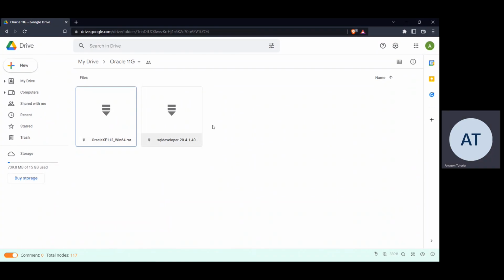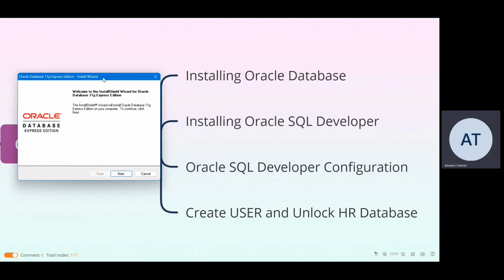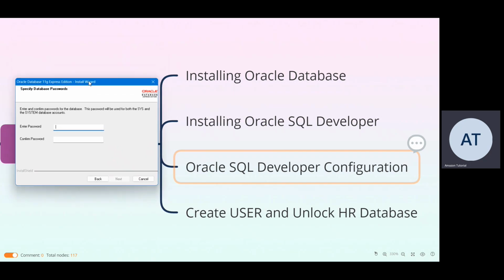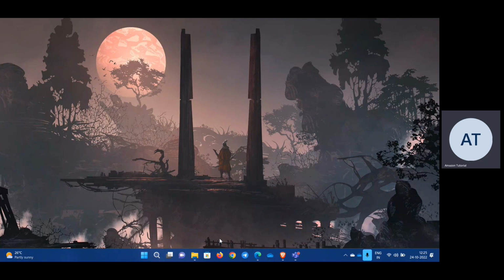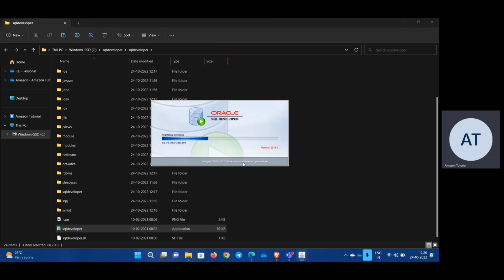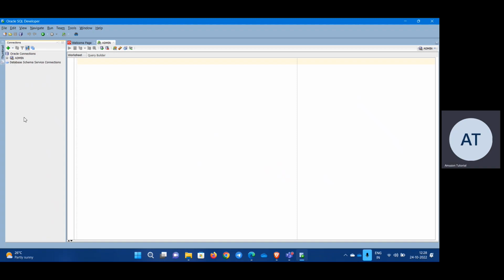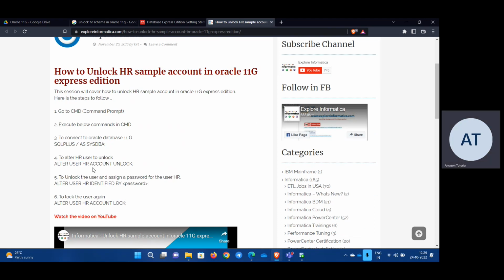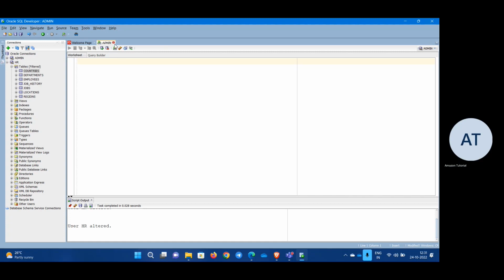How to Install Oracle 11g and SQL Developer English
In this video you will learn How to Install Oracle 11g and SQL Developer in Windows 10/Windows 11